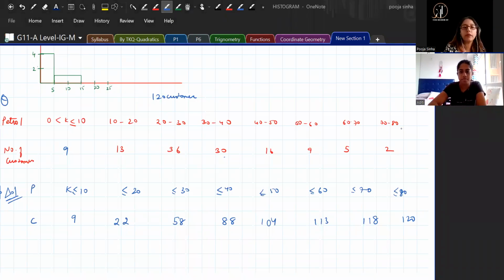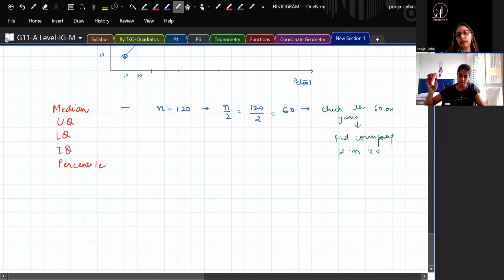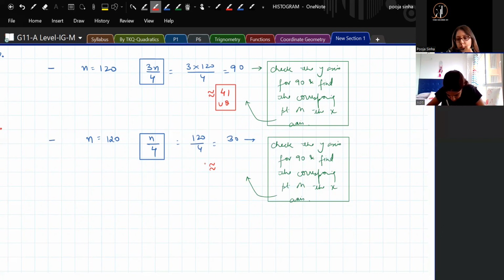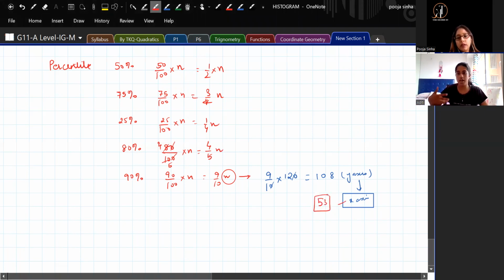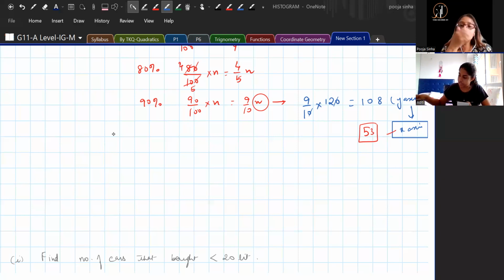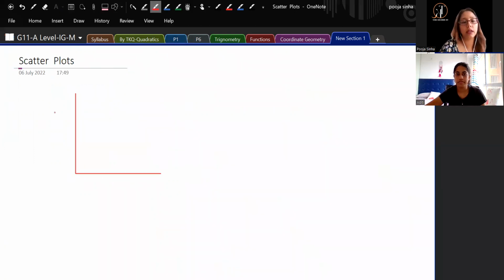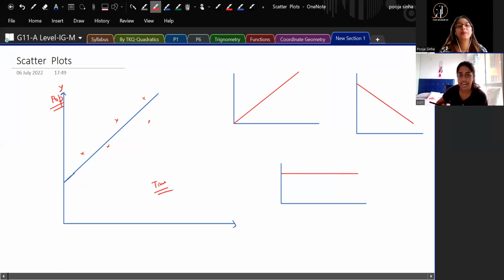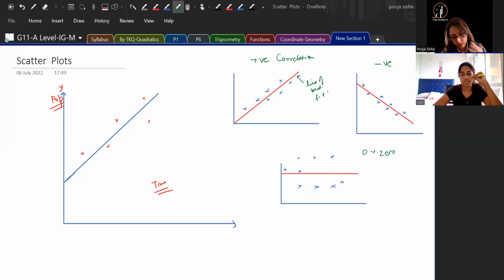Statistics Cumulative Frequency & Scatter Plot - A Levels I Math I Grade 11th I IG Board.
Master Statistics: Understand Cumulative Frequency & Scatter Plot through our informative video tutorials. Dive deep into these concepts and enhance your understanding with clear explanations and practical examples. Start learning today and unlock your potential in statistical analysis!